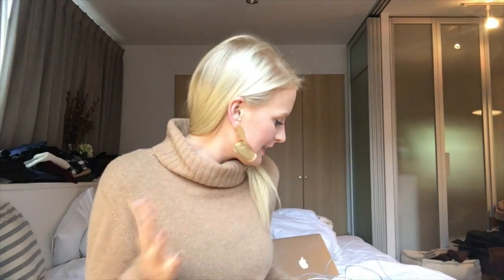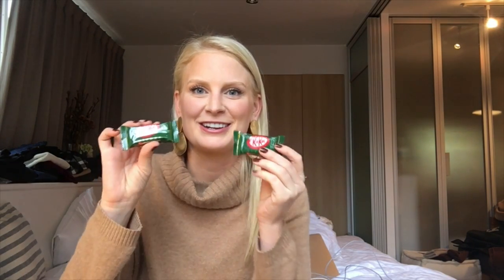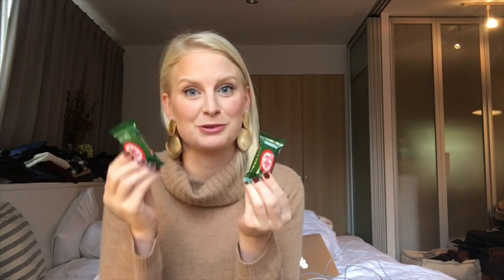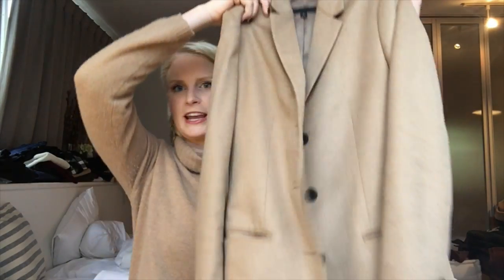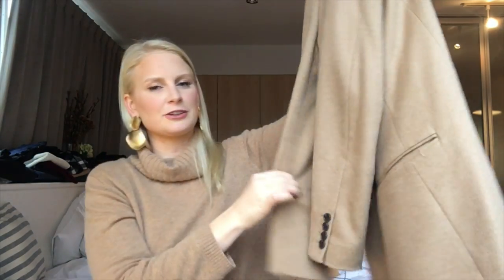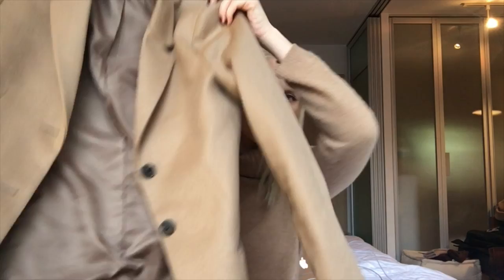Tried and True, November 11, 2016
Thanks for tuning in to this week's episode of Tried and True! As always, you can shop everything featured in this video below:

1. Statement Earrings + Sweaters (shop my favorites in today's blog post!)
2. Green Tea Kit Kats
3. Krewe de Optic Sunglasses
4. Camel Coat (under $150!)

xx
Merritt